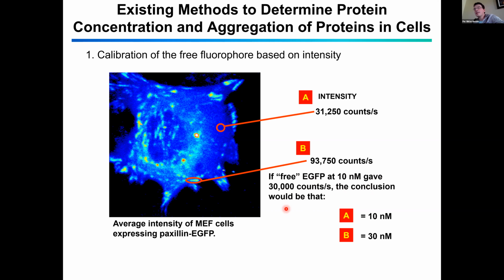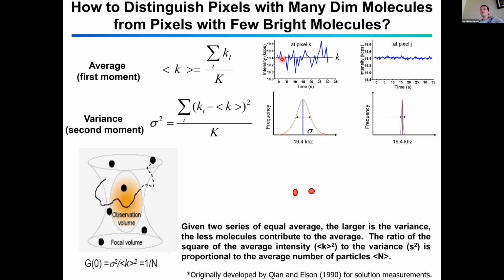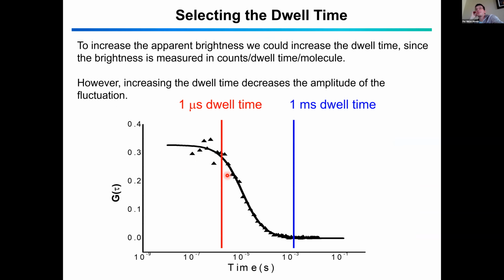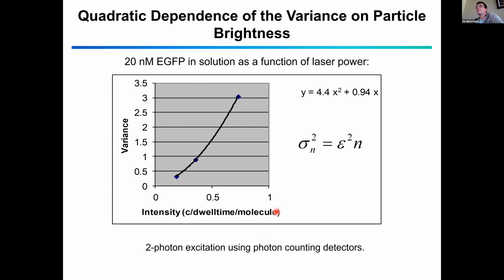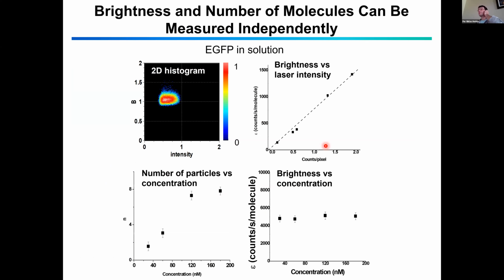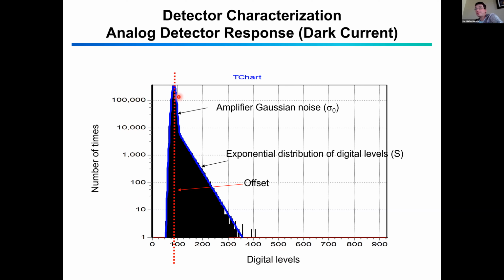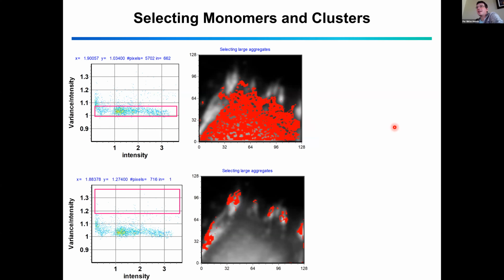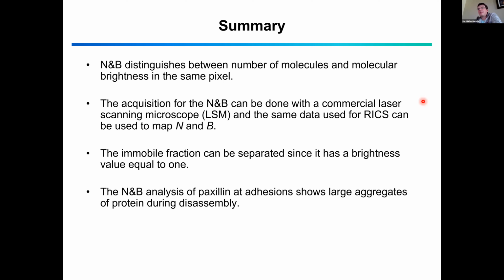Lecture 5 Per Niklas Hedde Number & Brightness N&B and its applications for protein oligomerization